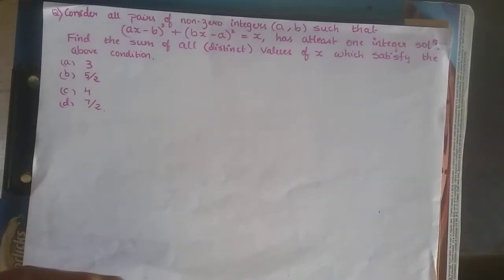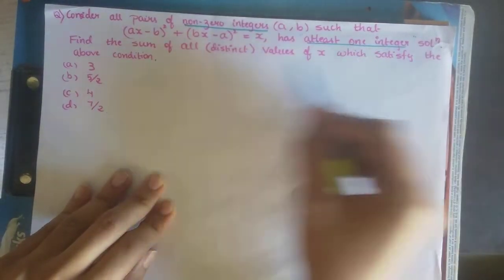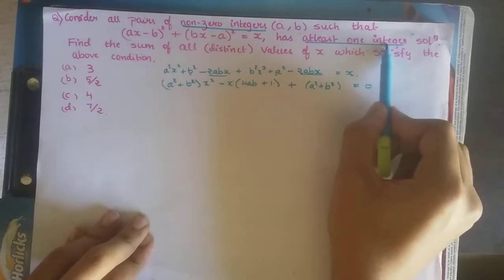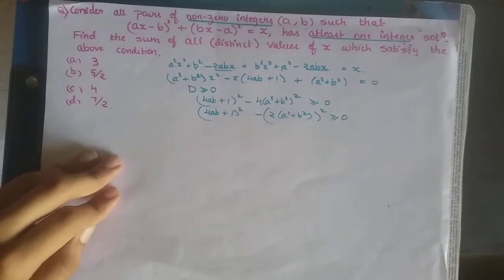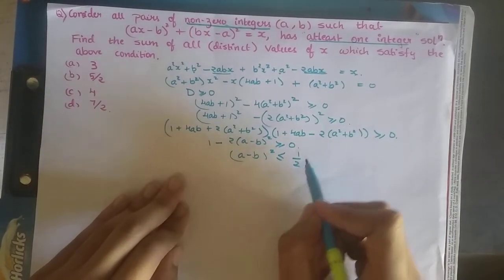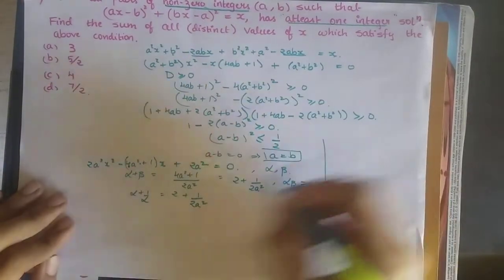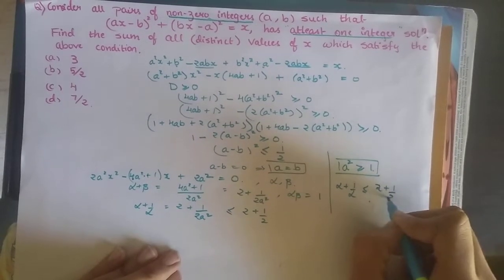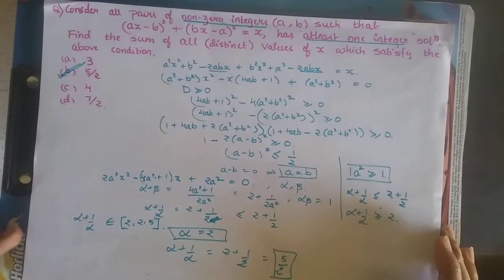Mathematics Aced - 2| One of the best problems of algebra!💥😎💣| #3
A problem of high quality! Do watch it, try it and comment your views below!
Hoping for a positive response!